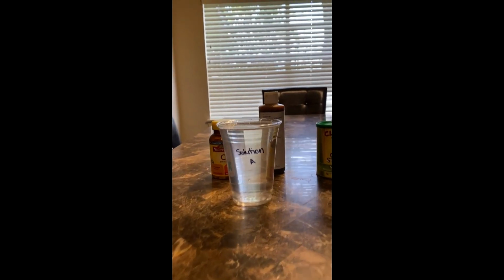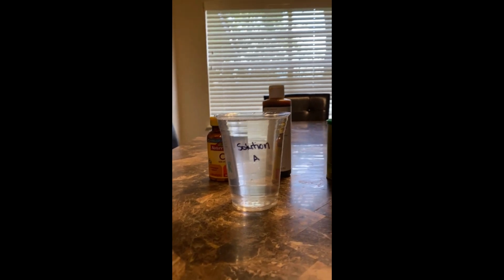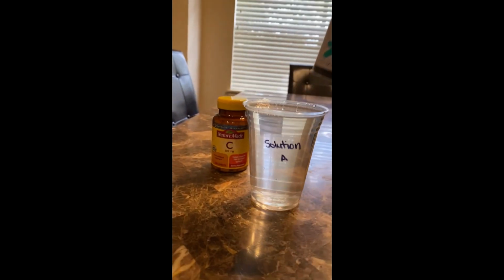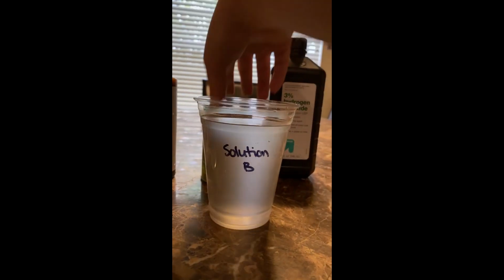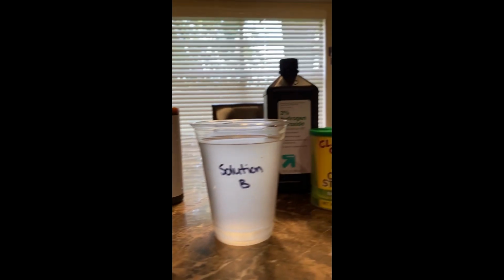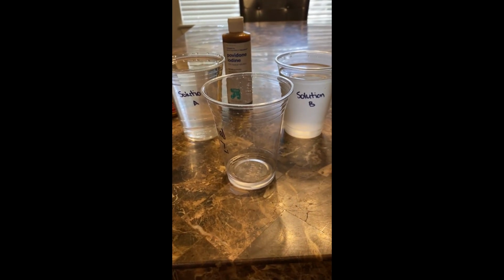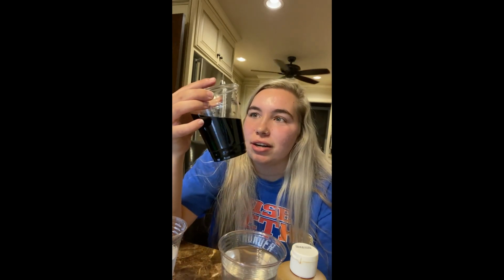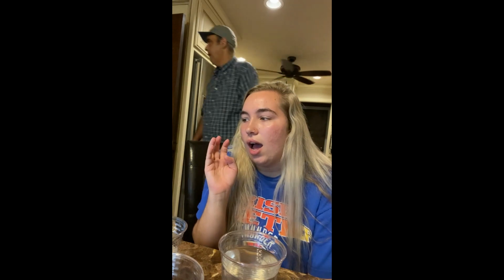Clock Reaction Presentation